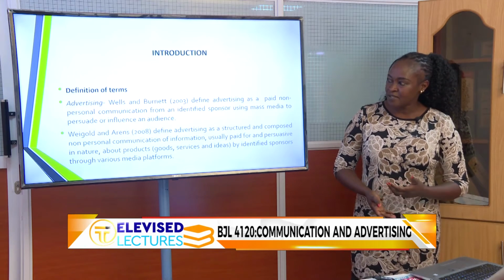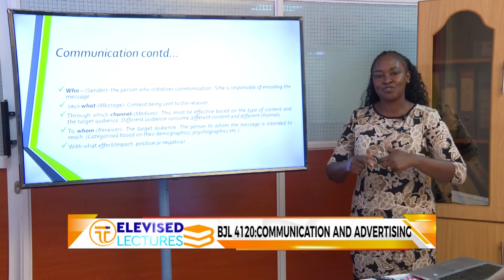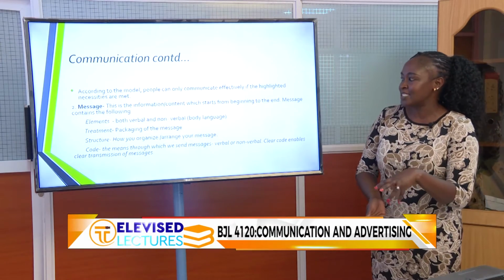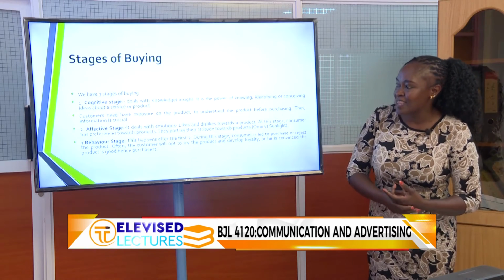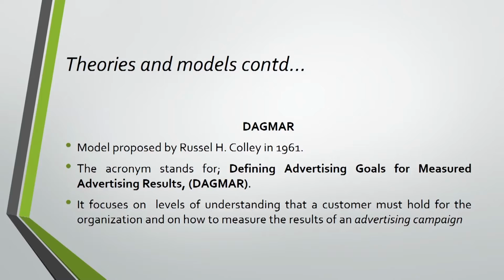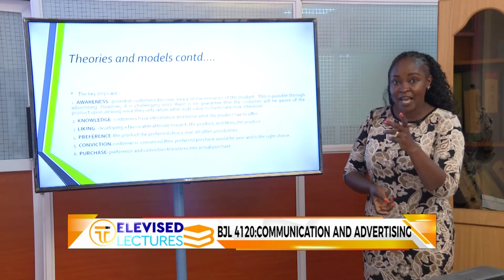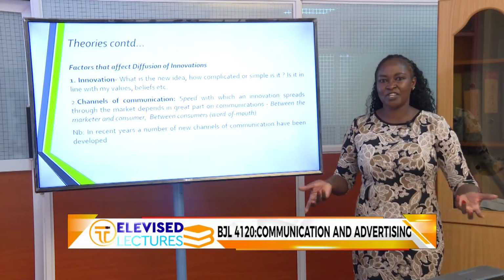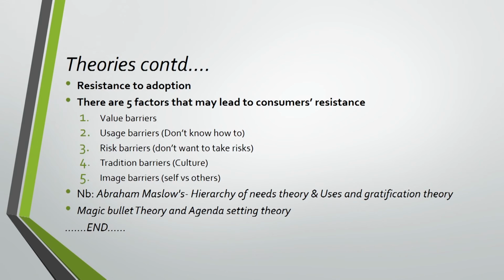BJL4120: Communication and Advertising